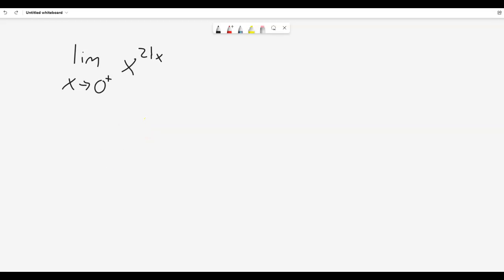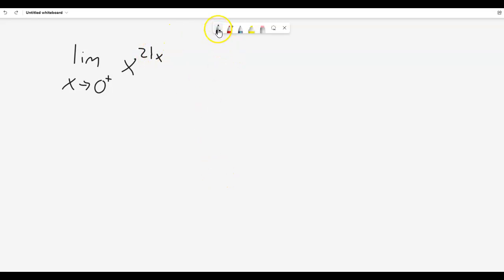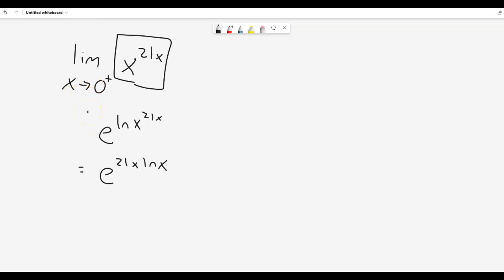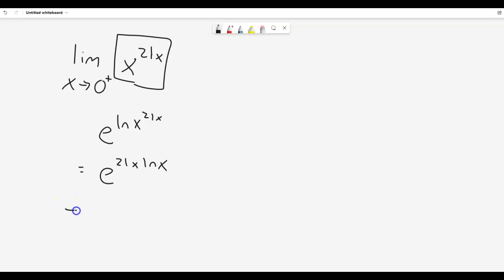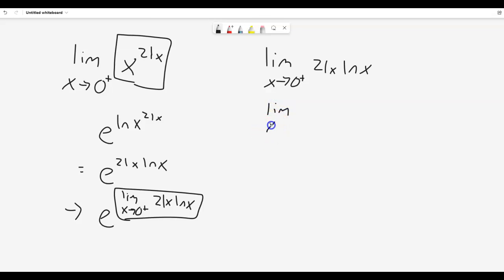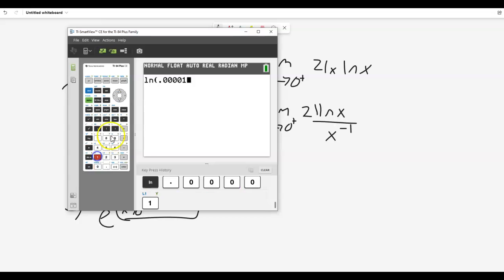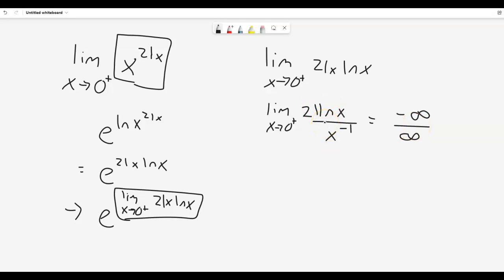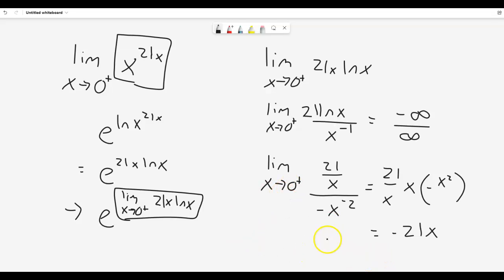MAT271 Section 4.7 L'Hopital's Rule Inderminate Form